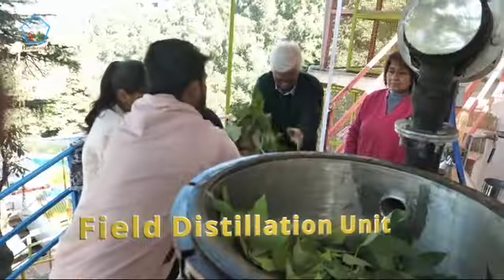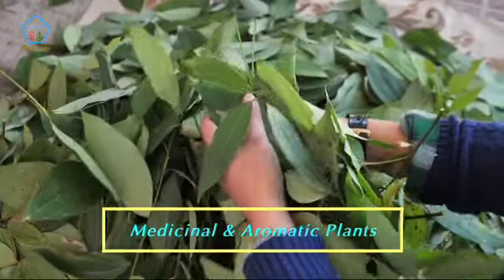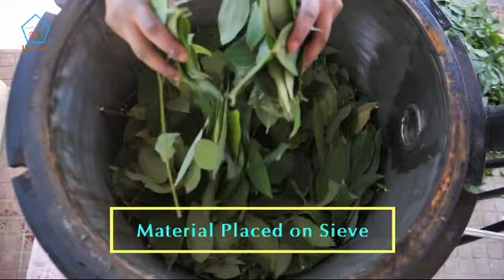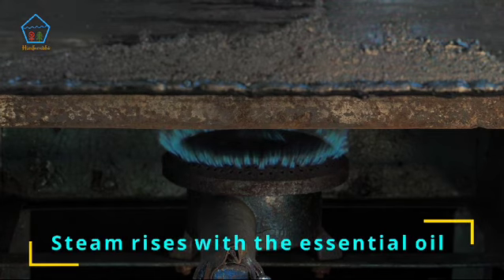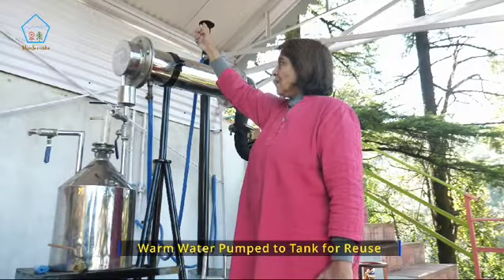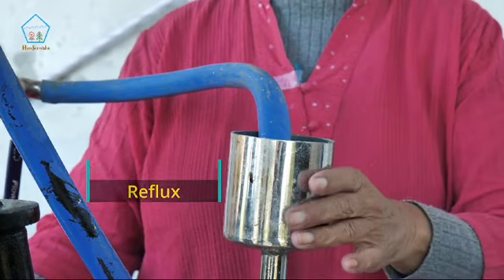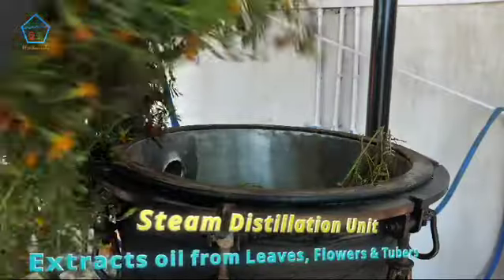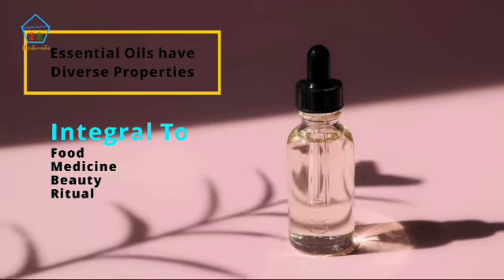Field Distillation Unit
Demonstration of the distillation of essential oils from medicinal and aromatic plants grown on our fields such as Camphora cinnamomum, Chamomile (Roman & German), tubers of Ginger Lily etc.
This unit is a prized possesion of the HimSurabhi as it has been part of our museum collection for training of farmers and students. This unit has been given by the Chemistry and Bio Propecting Division of Forest Research Institute under the DST Project of Dr. Vineet Madan.